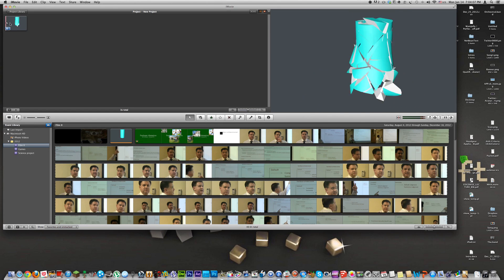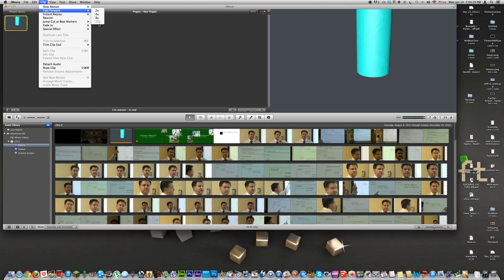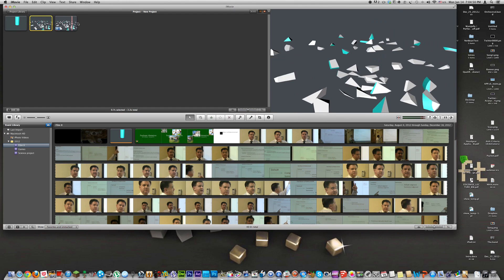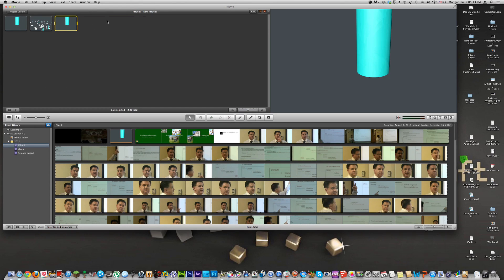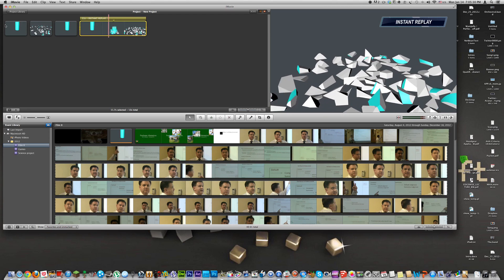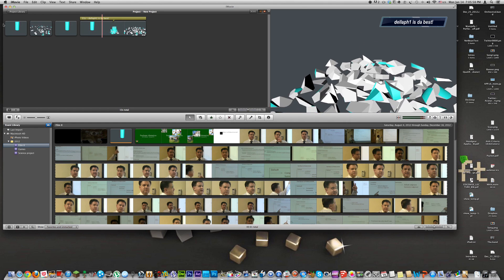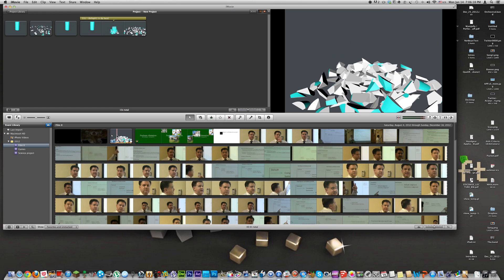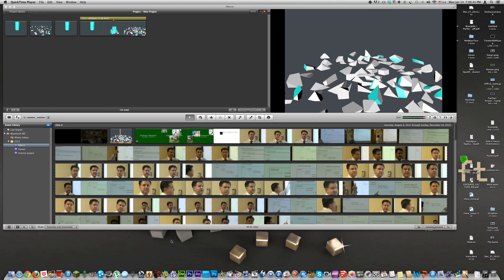How to make a clip in iMovie fast forward, rewind, and make an instant replay[HD]